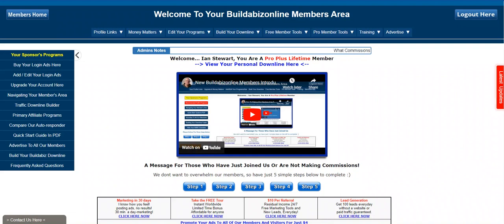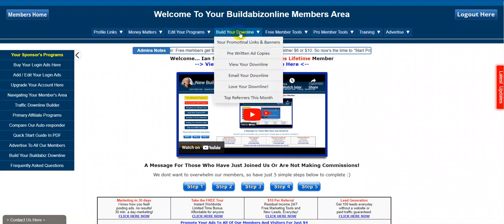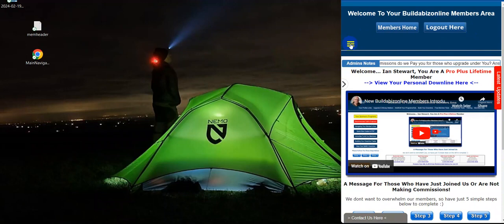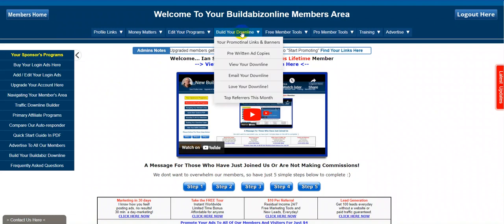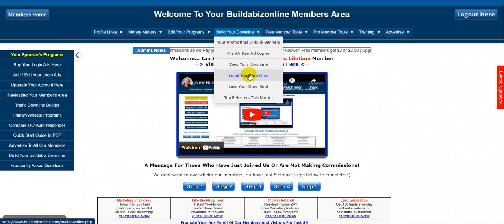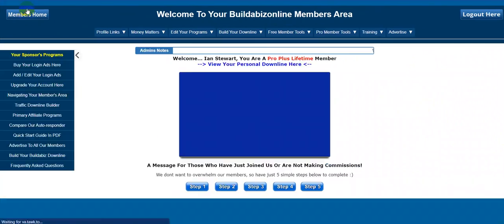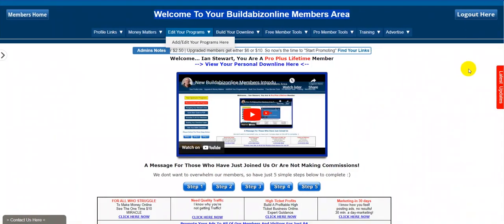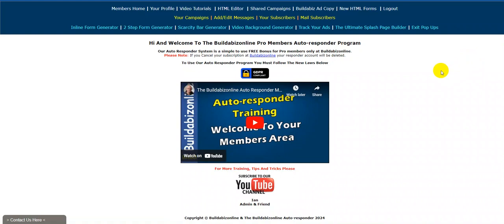BuildaBizOnline Presentation (Multiple Income Marketing System)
Edmund Hatcher